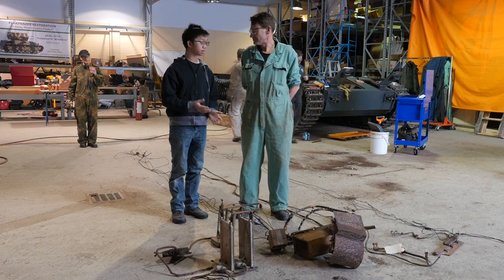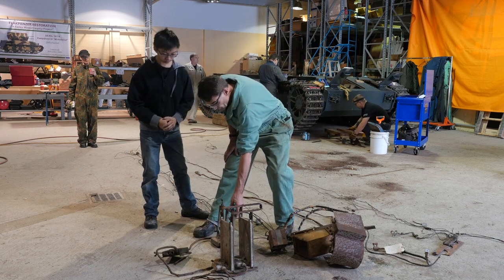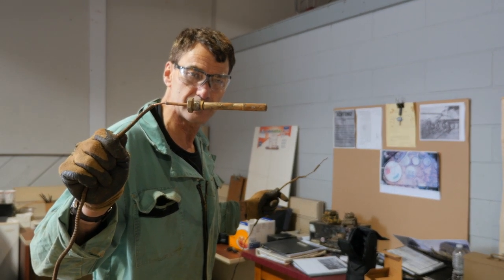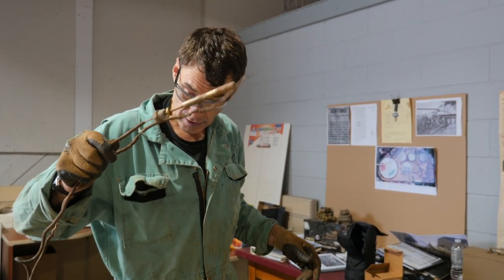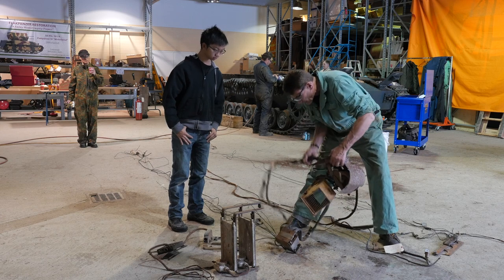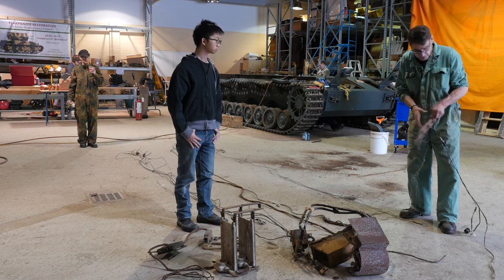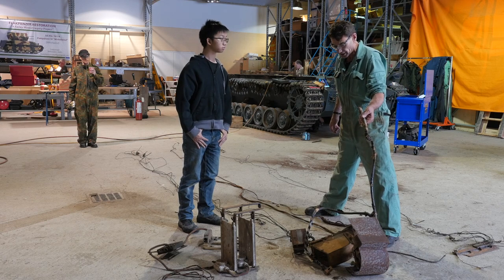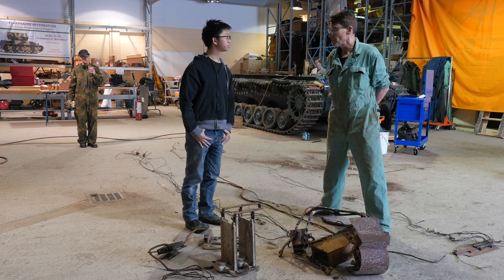Flakpanzer Restoration: Electrical Connections (November 12, 2017)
As of November 12, 2017 the wiring and other electrical components have been removed from the chassis of the Flakpanzer.

Should you want to donate, please contact the group on Facebook.